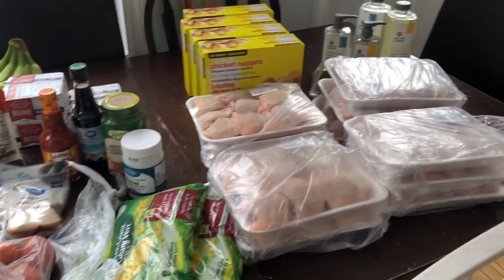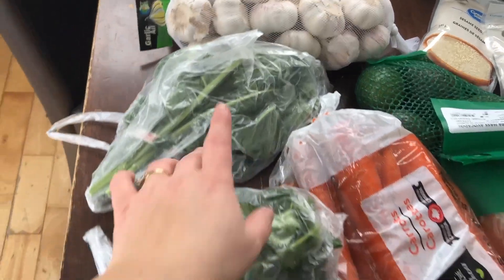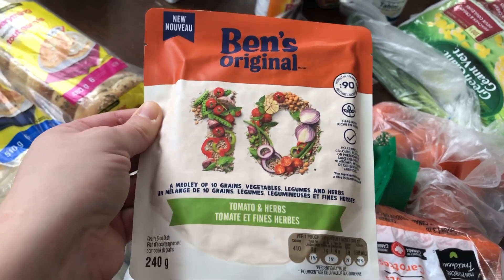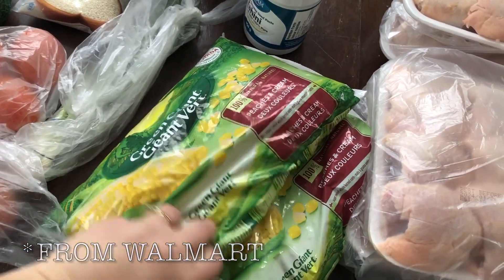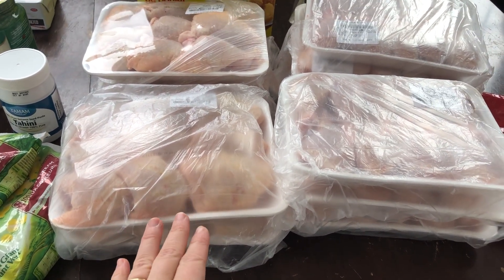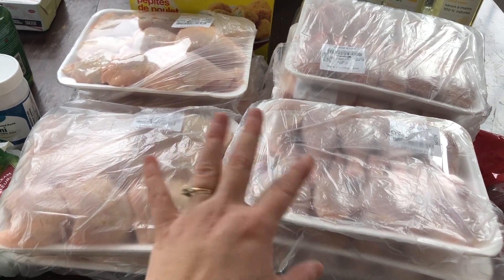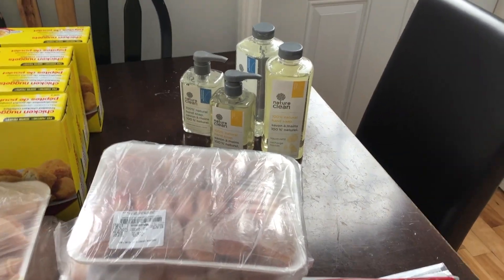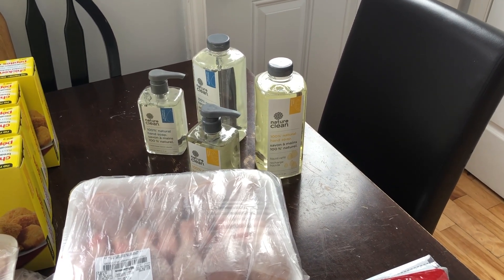Grocery Haul | What I Bought For My family Of Seven This Week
A look at our Superstore and Walmart grocery haul for this week. Click my linik below to see my new Etsy store!

00:00 Intro
00:43 Grocery Haul
06:14 Meal Plan
06:54 Outro